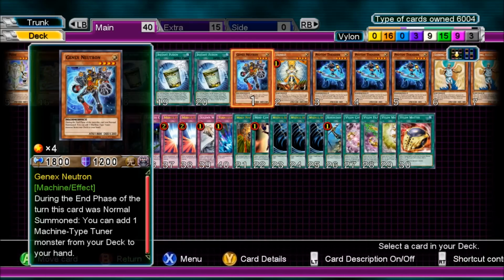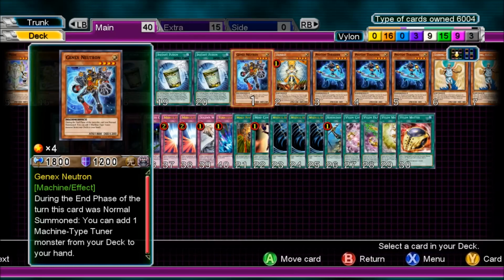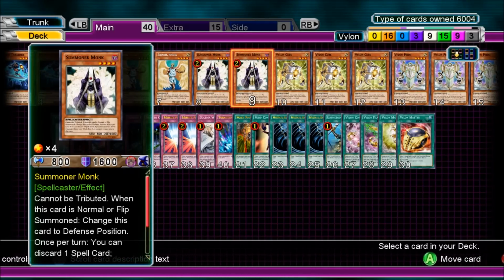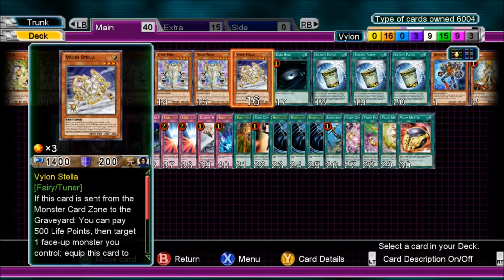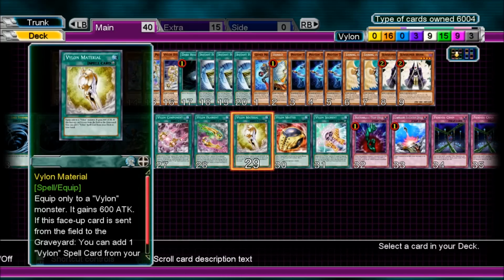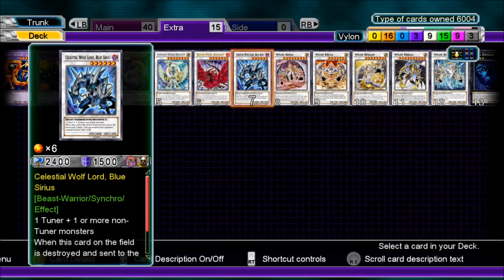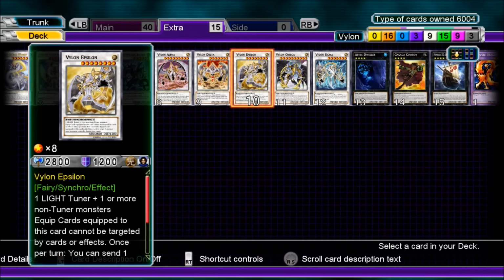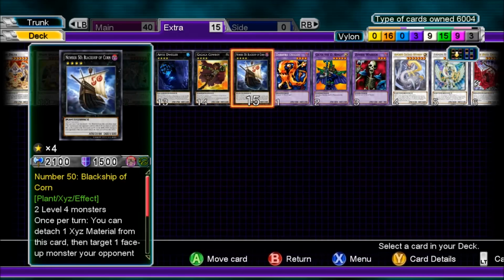Yu-Gi-Oh Millennium Duels Expert Mode Gameplay - Vylon Deck Recipe & Deck Profile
Yu-Gi-Oh Millennium Duels Expert Mode Gameplay.
Vylon Deck Recipe And Deck Profile.

DECKLIST
MONSTERS 16
1 Genex Neutron
1 Honest
3 Photon Thrasher
2 Shining Angel
2 Summoner Monk
3 Vylon Cube
3 Vylon Prism
1 Vylon Stella

SPELLS 15
1 Dark Hole
3 Instant Fusion
1 Mage Power
1 Mind Control
3 Mystical Space Typhoon
1 Reinforcement Of The Army
1 Vylon Component
1 Vylon Filament
1 Vylon Material
1 Vylon Matter
1 Vylon Segment

TRAPS 9
1 Bottomless Trap Hole
1 Compulsory Evacuation Device
3 Fiendish Chain
2 Mirror Force
1 Solemn Warning
1 Torrential Tribute

1 Darkfire Dragon
1 Giltia The D. Knight
1 Zombie Warrior
1 Ancient Sacred Wyvern
1 Avenging Knight Parshath
1 Black Rose Dragon
1 Celestial Wolf Lord Blue Sirius
1 Vylon Alpha
1 Vylon Delta
1 Vylon Epsilon
1 Vylon Omega
1 Vylon Sigma
1 Abyss Dweller
1 Gagaga Cowboy
1 Number 50: Blackship Of Corn